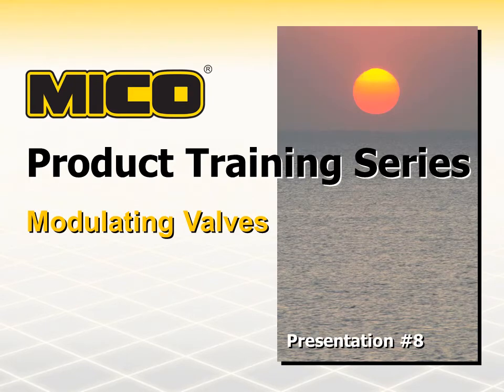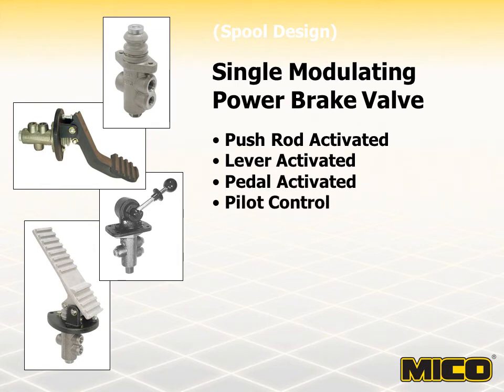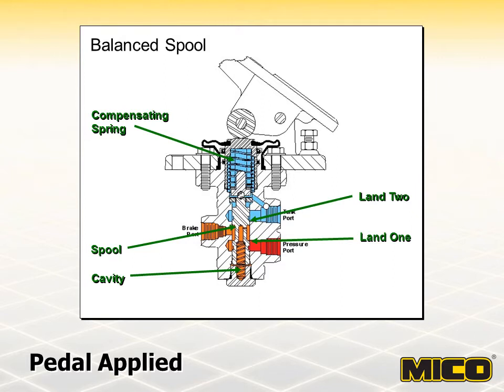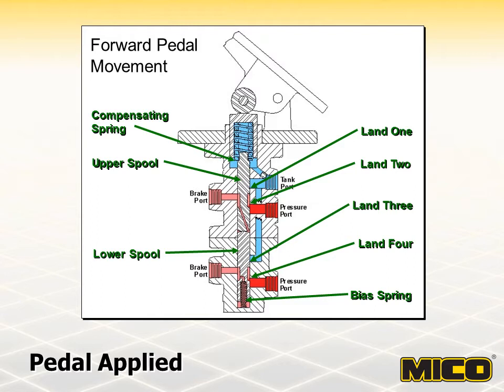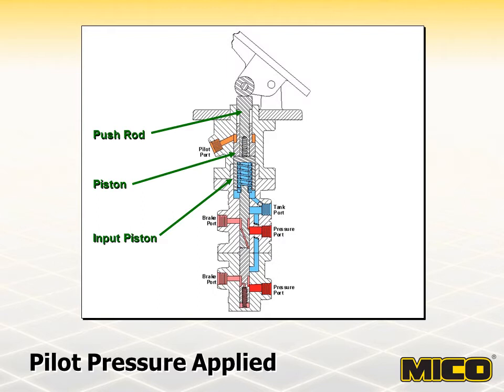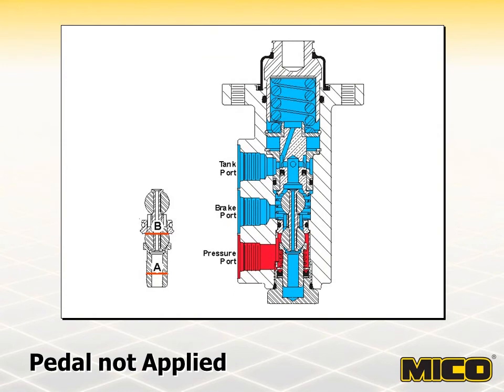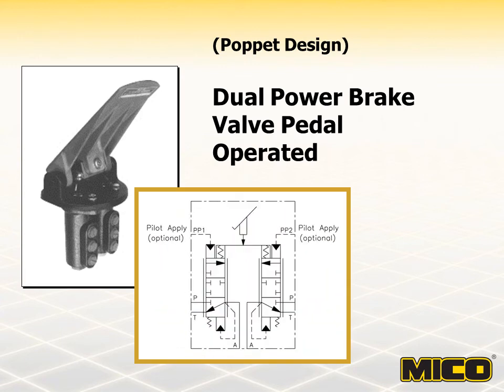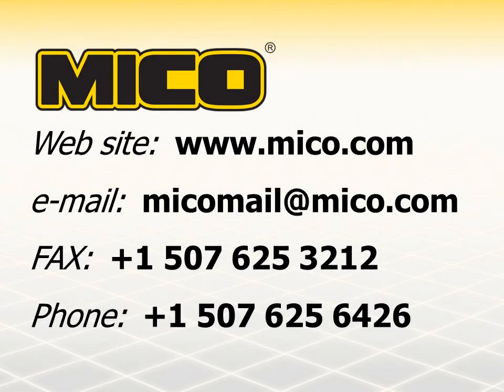MICO Product Training Session #8 - Modulating Valves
Product Training Series - MICO Modulating Valves.
This video gives you in-depth information about MICO Modulating Valves.